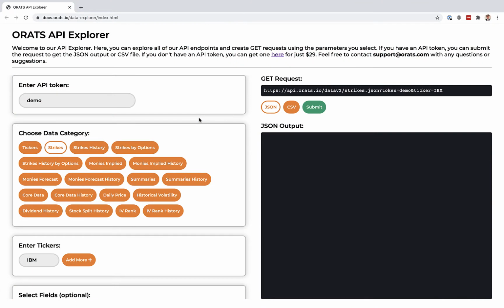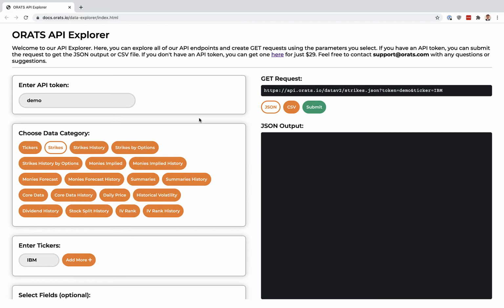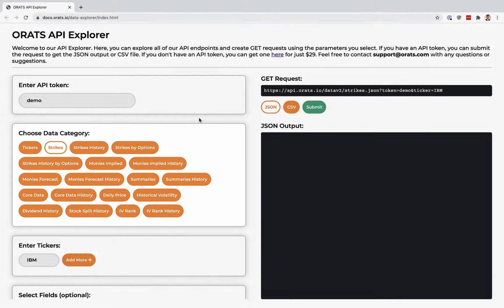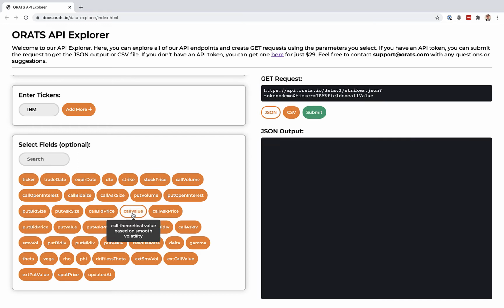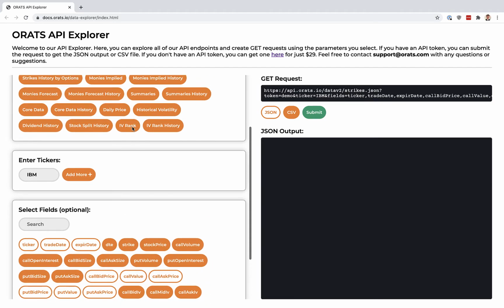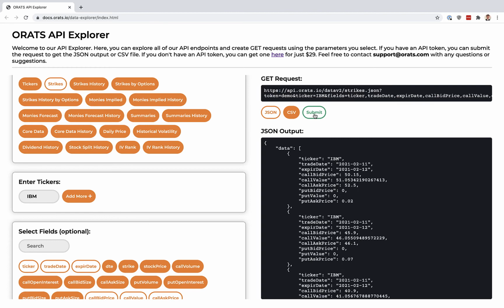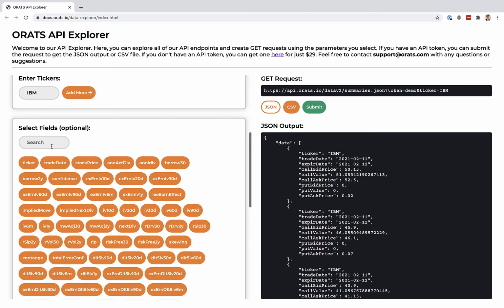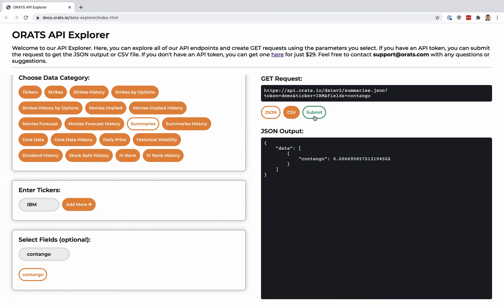Data API Explorer Walkthrough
Tyler walks us through our new, free to use Data API Explorer

If you’re new to our Data API, the API Explorer is a great place to start. We have over 15 categories of data with hundreds of proprietary calculations. With the API Explorer, you can search through all of our data fields, and even assemble a GET request directly in the browser. You can also see the JSON output or download a CSV file of the results.

You can sign up for an API Token 14 day trial for $29